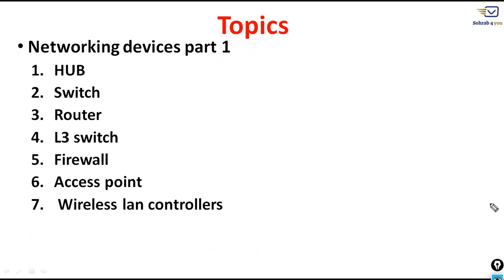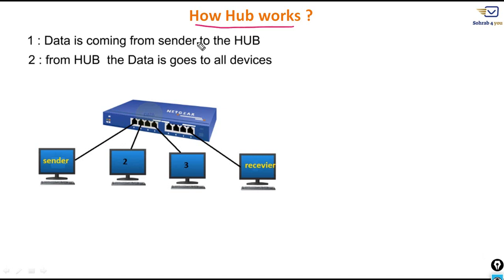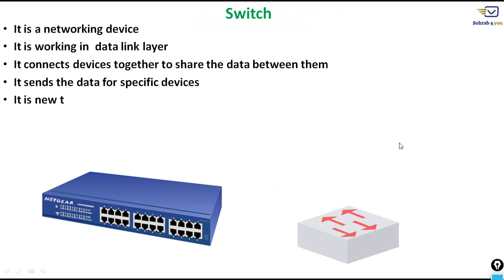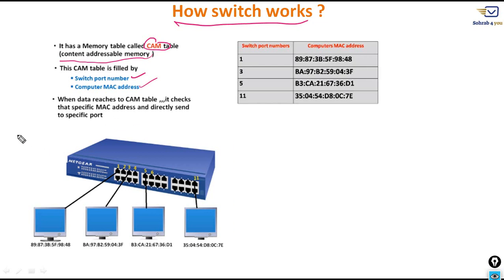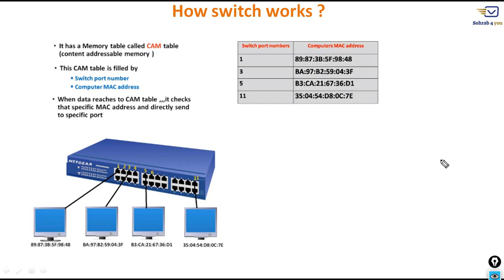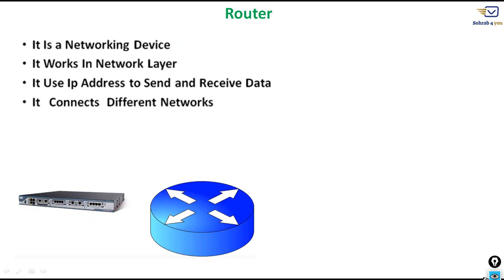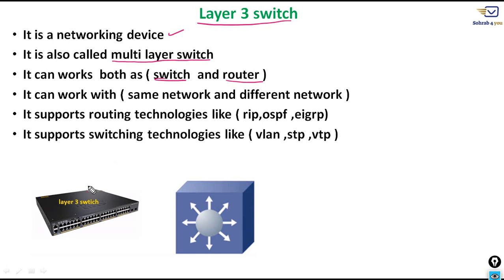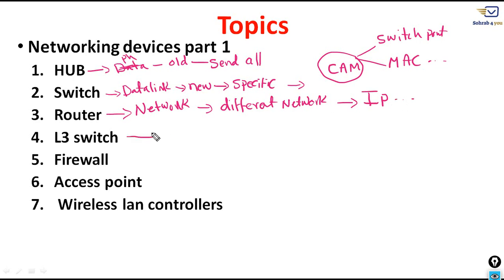CCNA lesson 03 video 3 networking device part 1